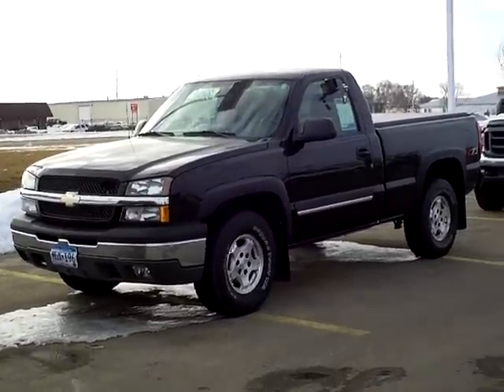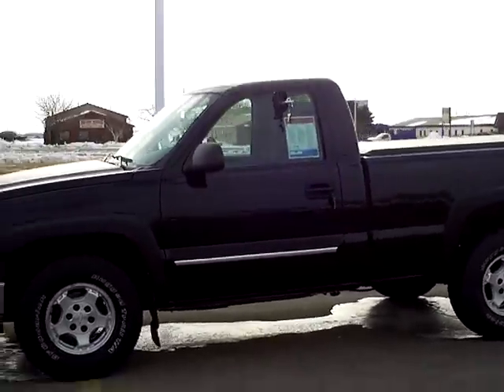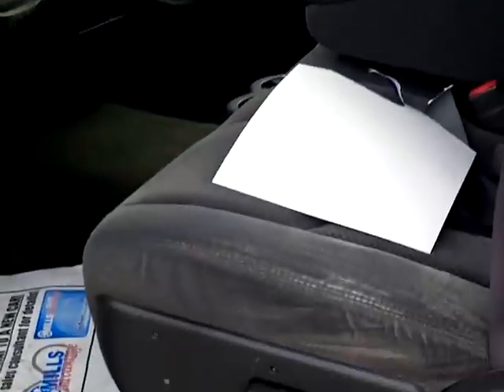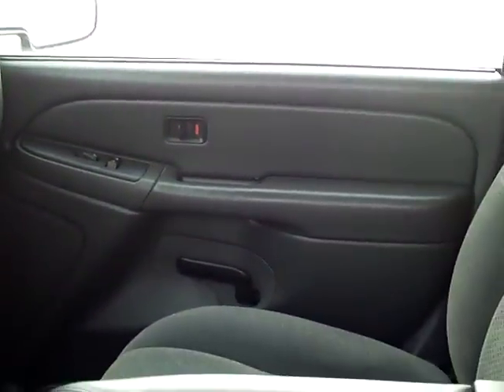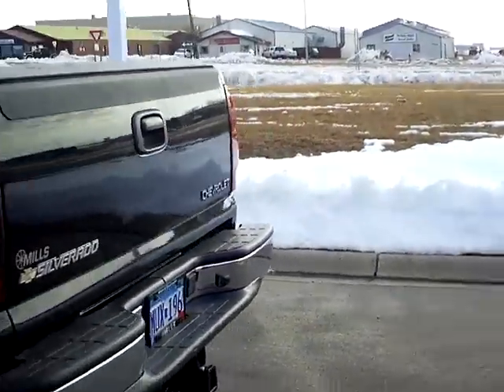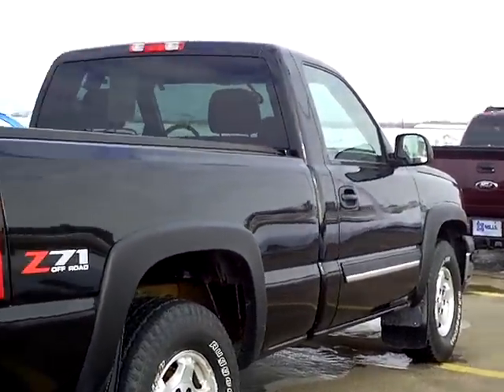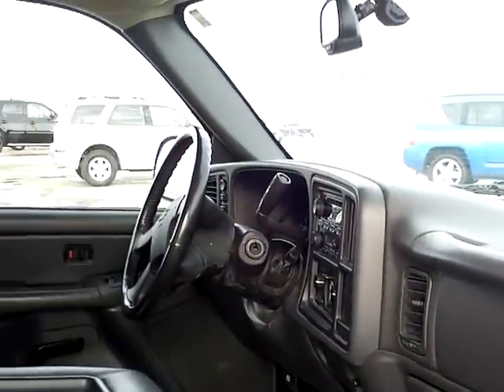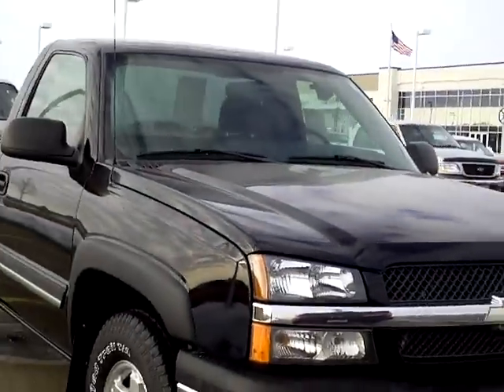2004 Chevrolet Silverado Reg Cab Z71 Off Road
Looking for Glencoe used cars, Mankato used cars, Willmar used cars, used trucks, new cars, or new trucks from one of the best Minnesota dealerships? (Our customers literally come from all across the state- and other states too!)  Please give us a call to confirm availability for any vehicles you might find here.